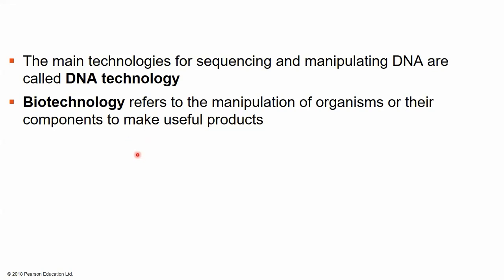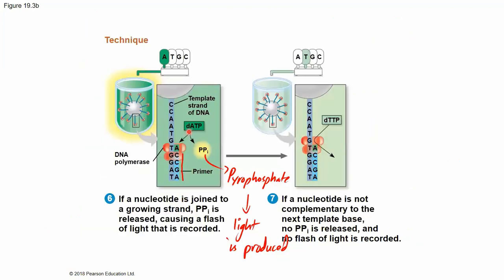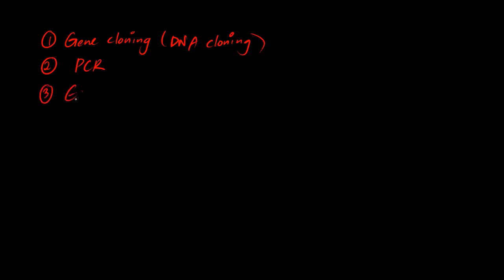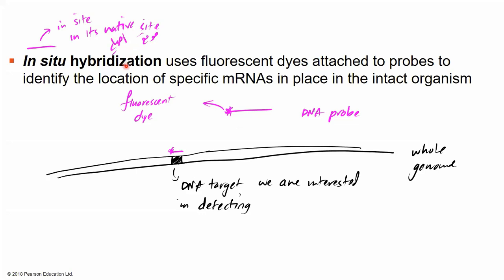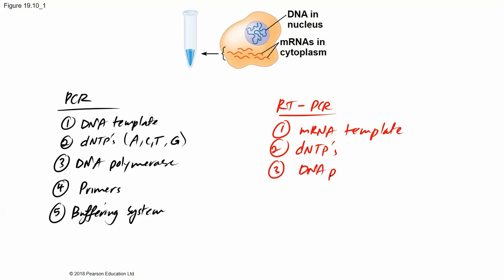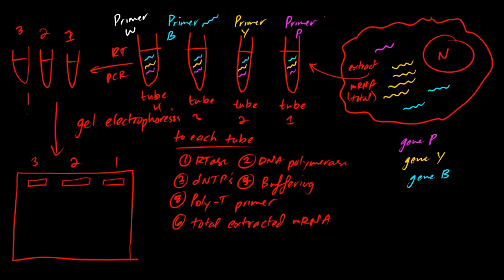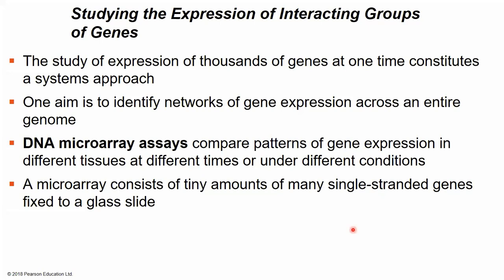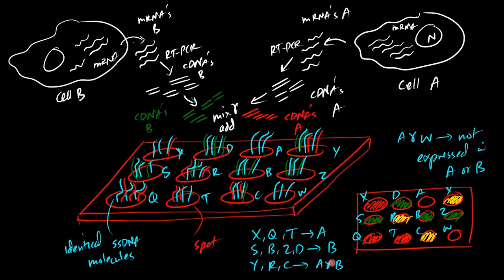شرح شابتر 20.1 + 20.2